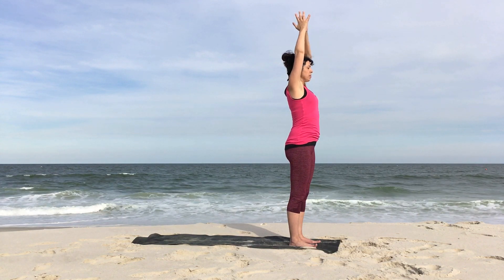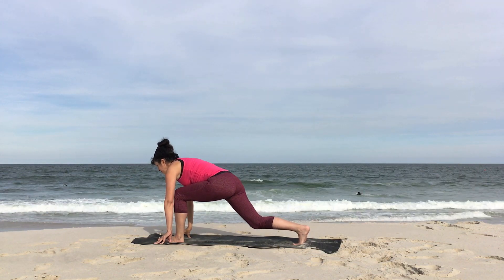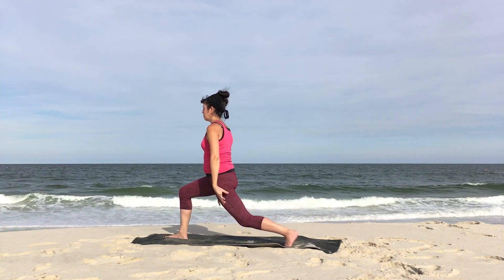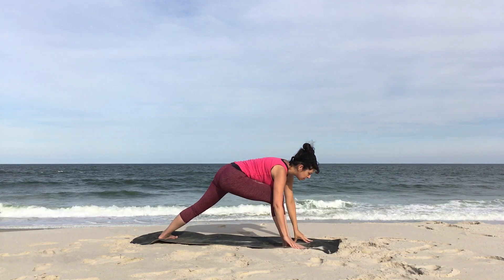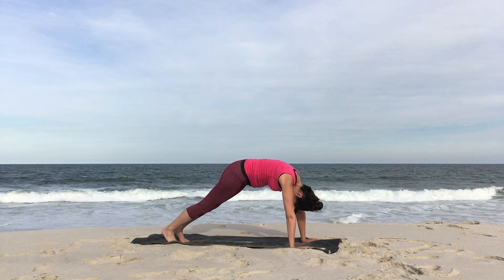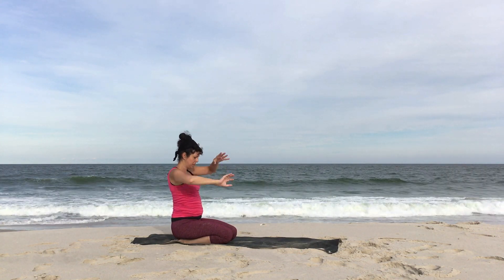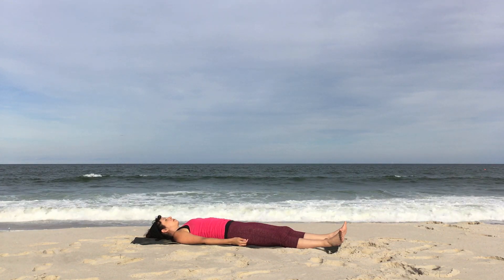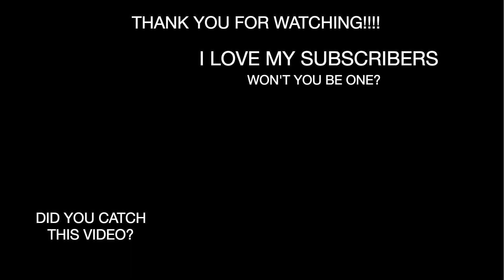Mandala Flow with Maria De Noda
Mandala Yoga Flow - Try something new in your yoga practice today. This full yoga practice takes you all around your mat in a circular pattern. The front of the mat becomes the back, the sides become the front! Have fun, get playful and enjoy moving in new ways.